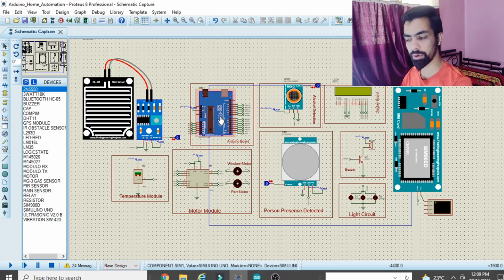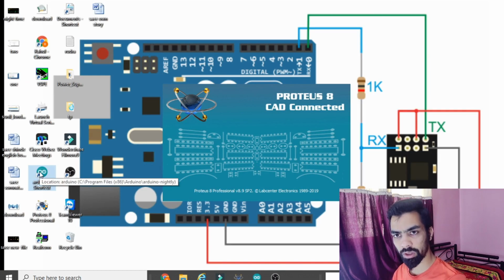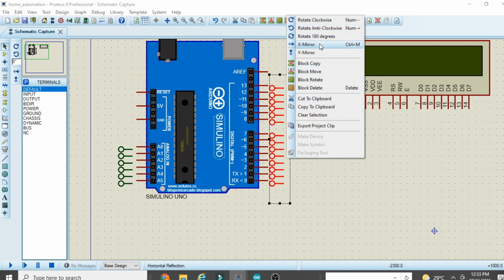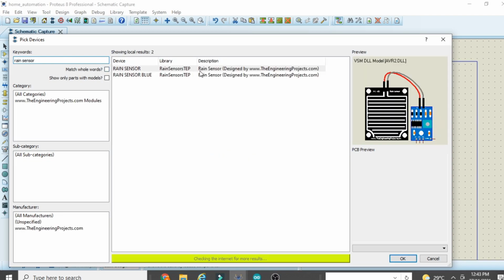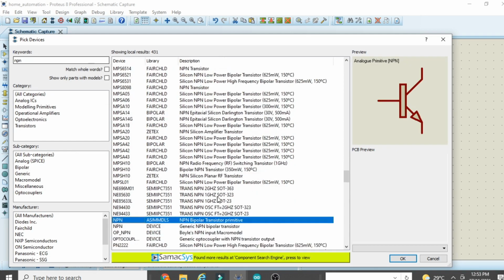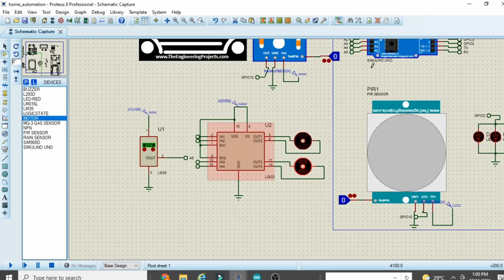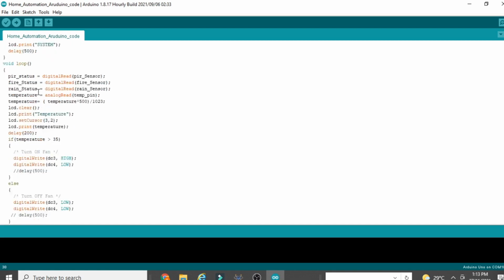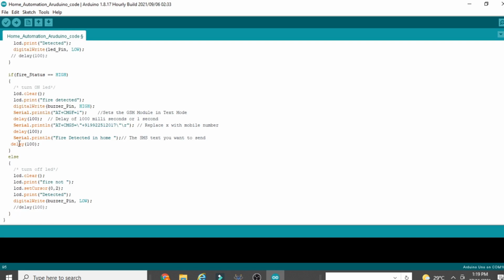Home Automation Project Using Arduino | Explanation with Circuit Design and Complete Program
Regards,
Rahul Jadhav